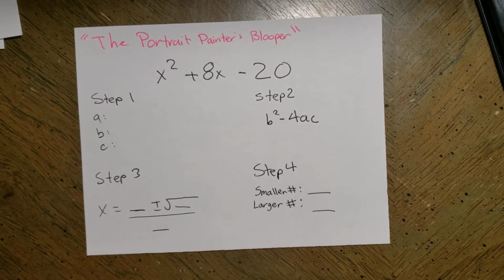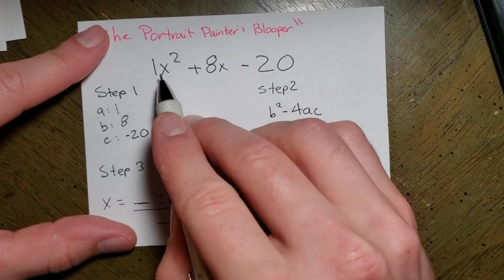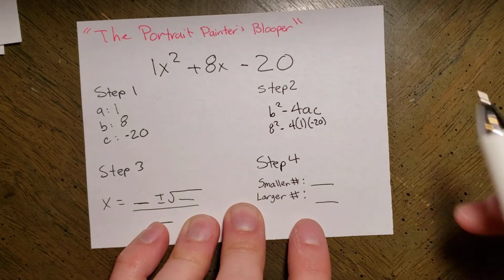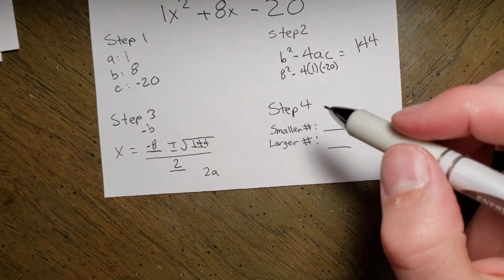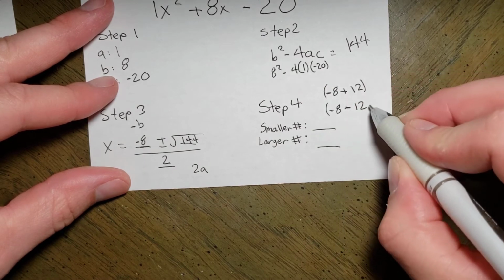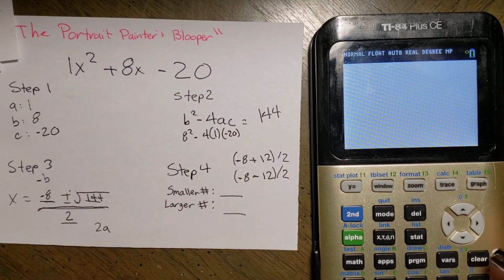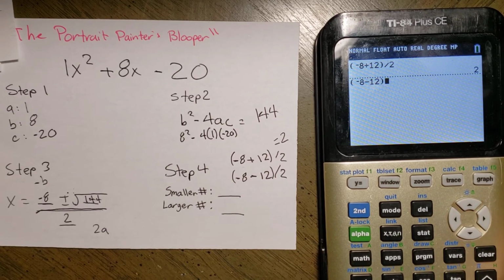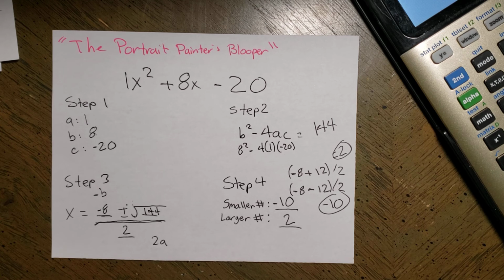9.6 Alpha, "The Portrait Painter's Blooper"